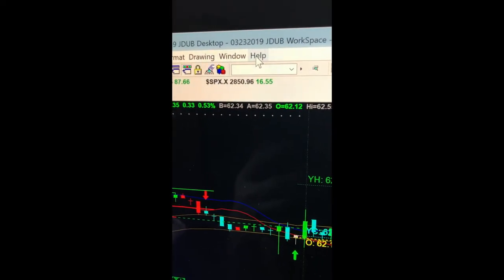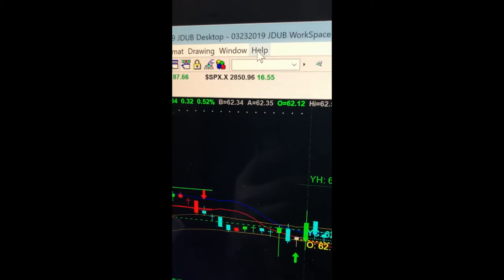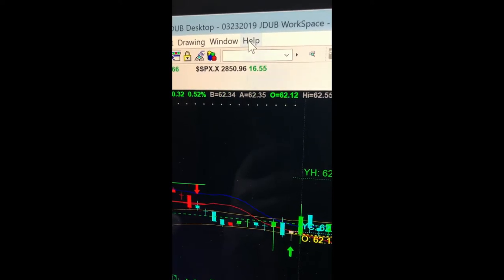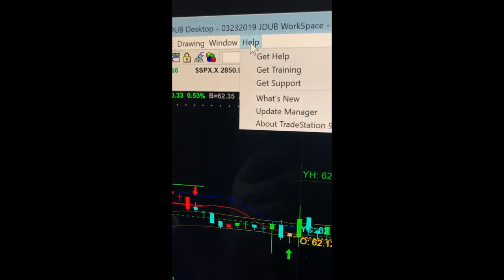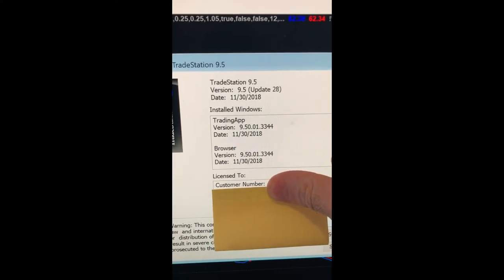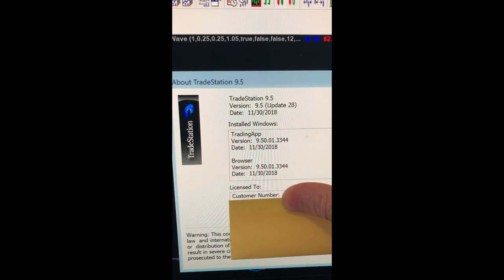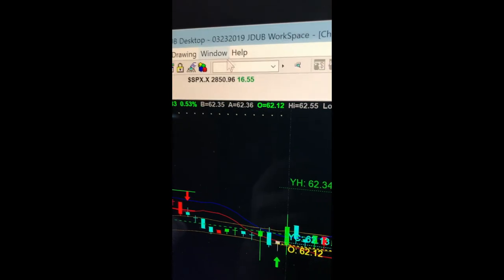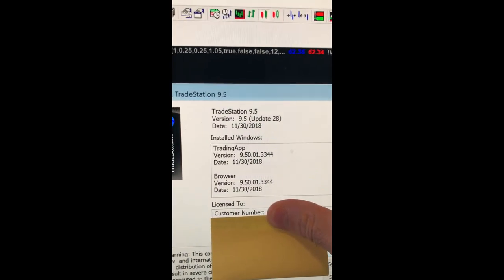W5T Where to Find TradeStation User Number for Licensing